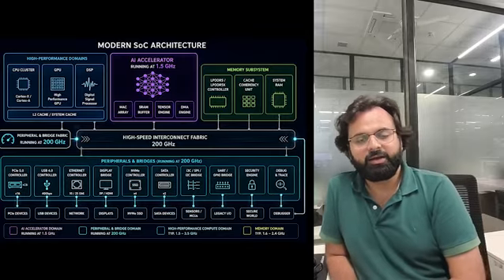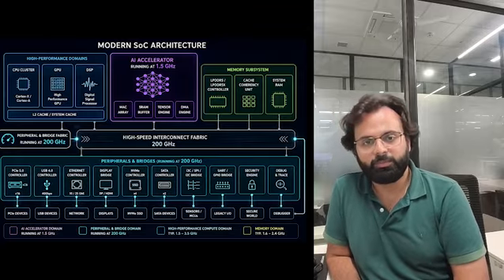Clock Domain Crossing (CDC) Explained | Metastability, Async FIFO & Synchronizers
Clock Domain Crossing (CDC) is one of the most critical concepts in ASIC and SoC design. When signals move between different clock domains without proper synchronization, they can lead to metastability, data corruption, unpredictable behavior, or even silicon failures.

In Week 6 of our Network-on-Chip (NoC) Learning Series, Rajvijay explains the fundamentals of Clock Domain Crossing and the techniques used to safely transfer data across asynchronous clock domains.

📌 In this video, you'll learn:
• What Clock Domain Crossing (CDC) is
• Why metastability occurs
• Setup and hold time violations
• Multi-flop synchronizers for single-bit signals
• Asynchronous FIFOs and Gray-coded pointers
• Why CDC latency is expected and necessary
• Common CDC verification challenges

Whether you're a VLSI engineer, ASIC designer, verification engineer, FPGA developer, or engineering student, this video provides a practical introduction to one of the most important topics in digital design.